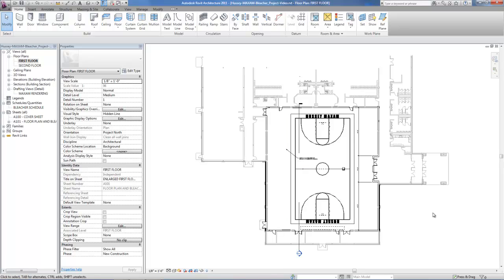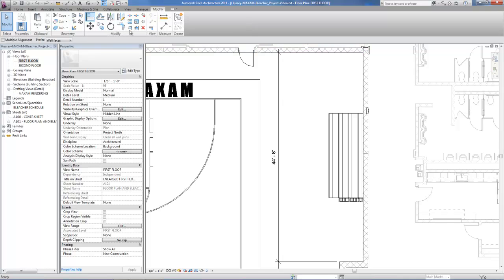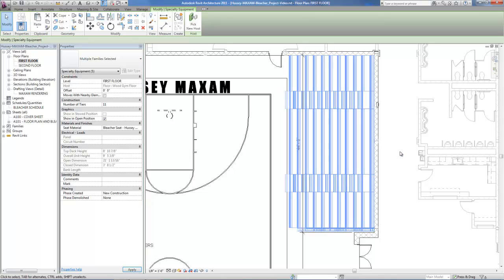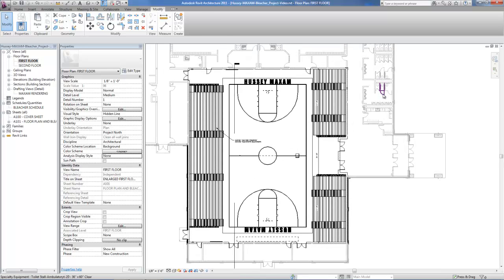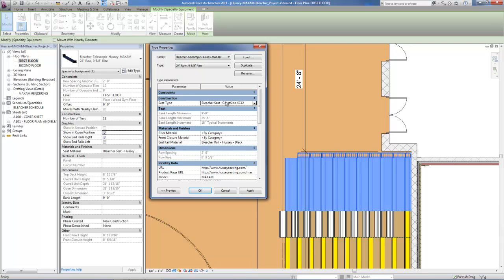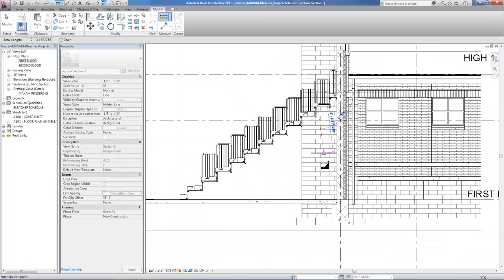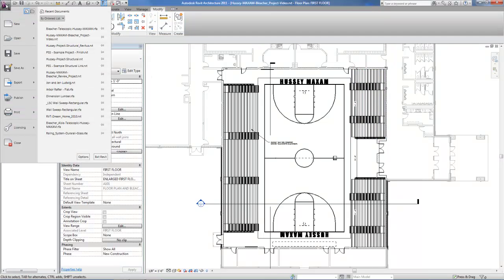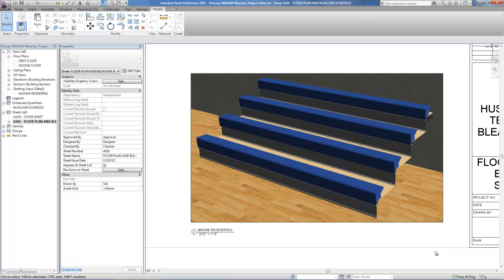Hussey MAXAM Revit Family Tutorial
This is a detailed look at the Hussey Seating Company Revit Families for the MAXAM Telescopic Gym Bleachers.
MAXAM Plus, Fusion and Quattro product lines are also currently available for the Autodesk Revit software platform.  Contact Hussey Seating Company for more information.